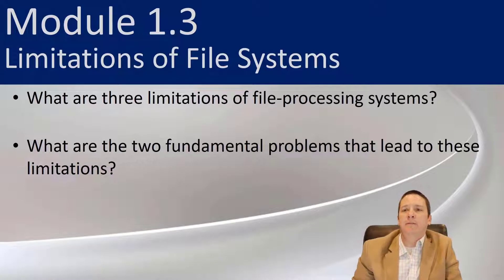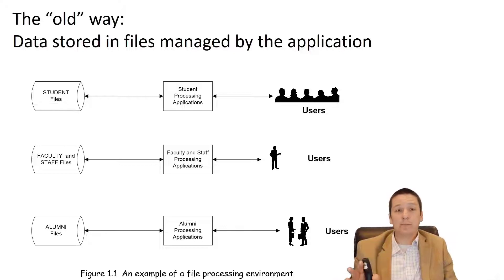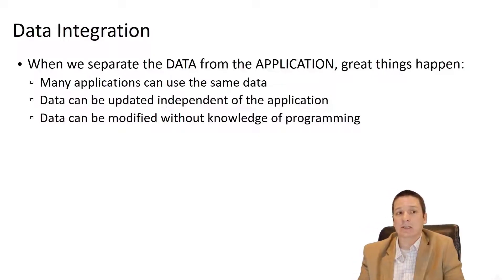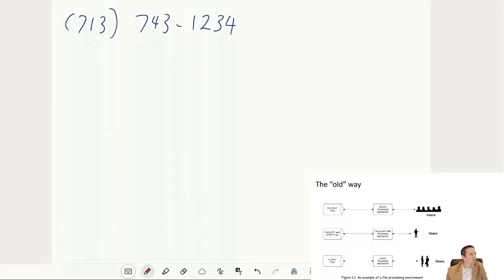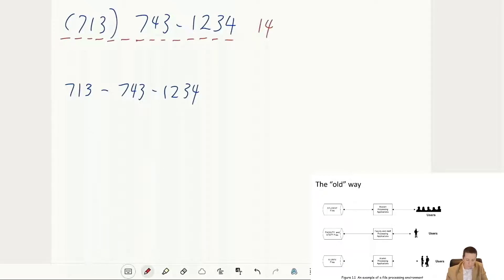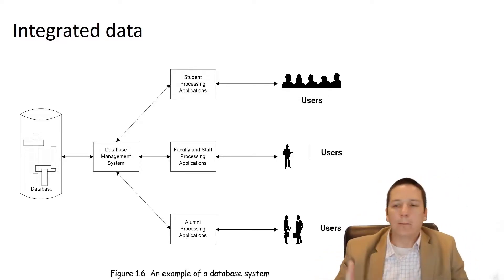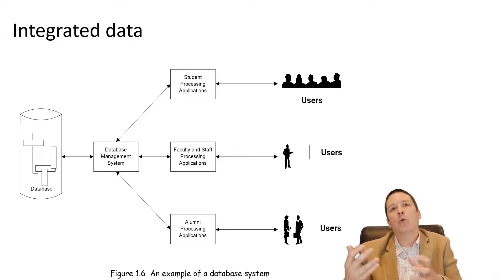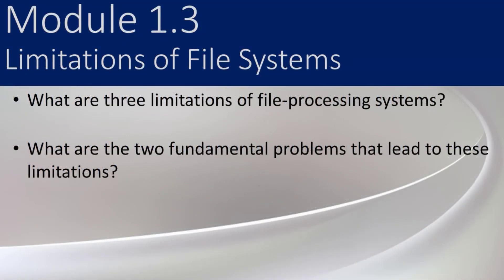1.3 - Limitations of File Systems